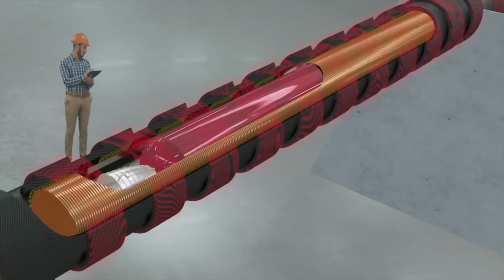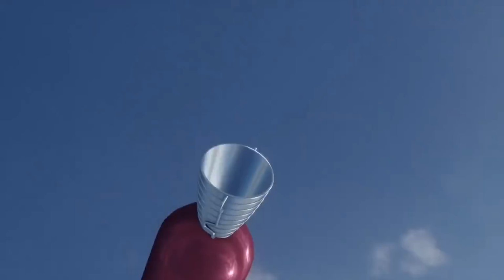Launching Rockets With Electricity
What will it take to ditch chemical rockets and make space launches fully electric? What tech will it require and when will it be reasonable to use such a system? What technical challenges are associated with it? Answering all these questions with David Dillon, the founder of Electromagnetic Launch.

00:00 Intro
01:38 The idea behind electromagnetic launch
07:40 Quech launcher
14:45 How the system will could like
24:03 Recent partnerships and applications
33:09 Space infrastructure
36:13 What's next